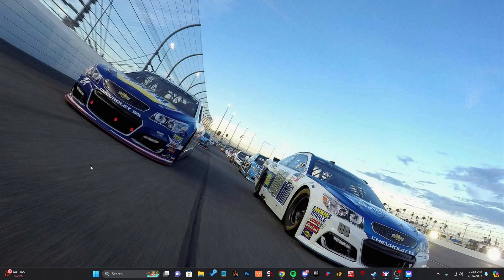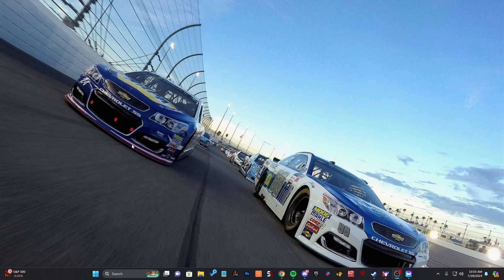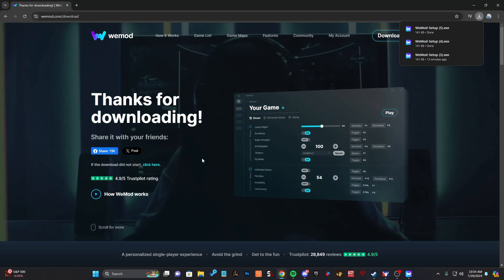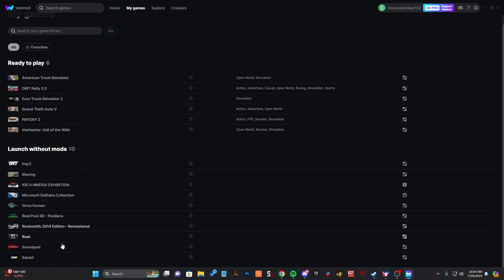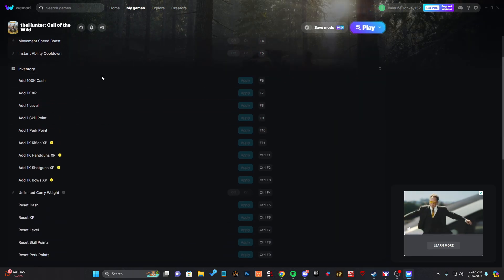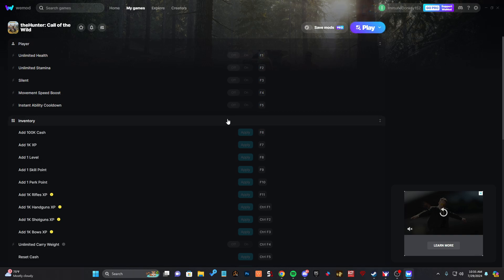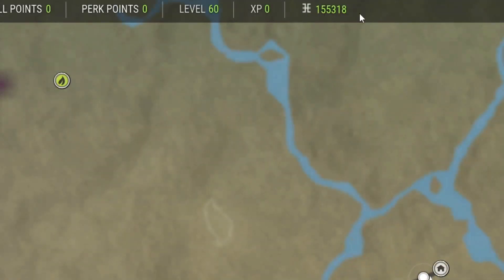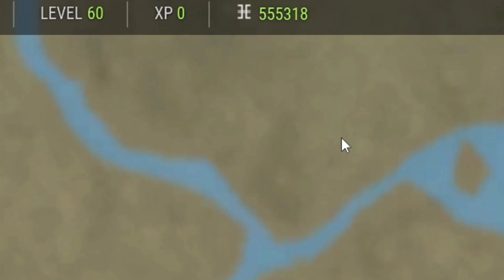How To Install WeMod For theHunter Call Of The Wild 2024!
Here is a quick tutorial for installing WeMod to theHunter Call Of The Wild.

I greatly appreciate you watching this video. A thumbs up is also a great free way to help get this video out to more people. Leave any feedback in the comments below, I am always trying to find ways to improve.

-HASHTAGS-